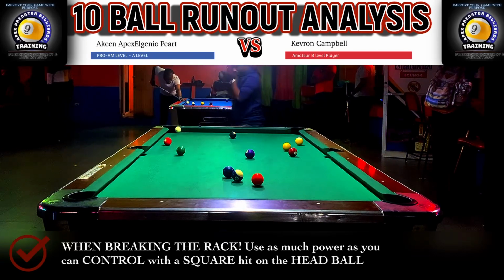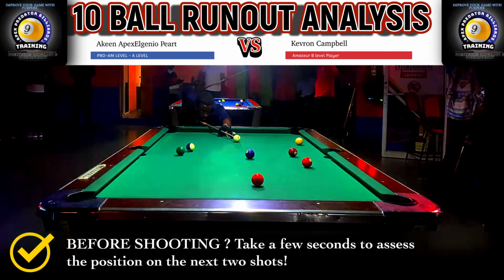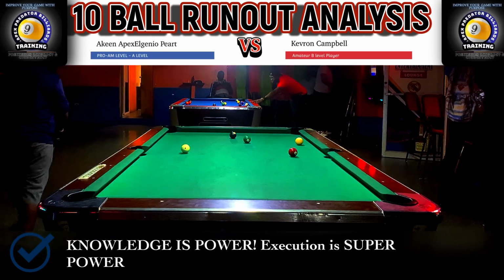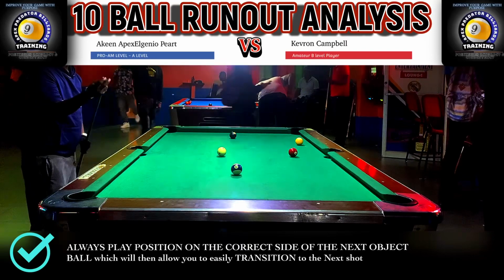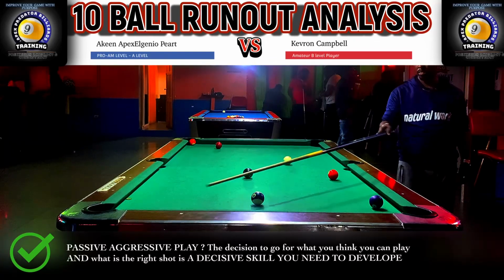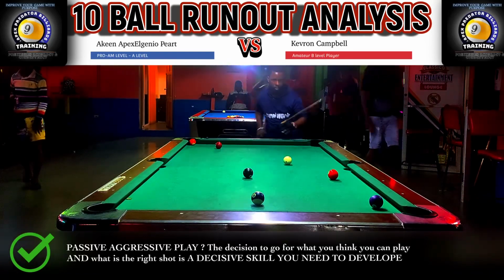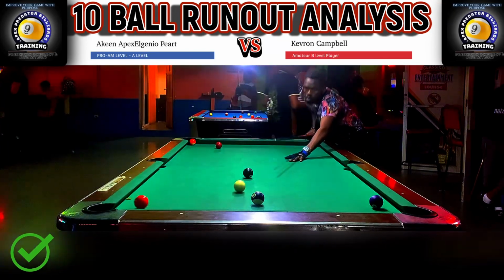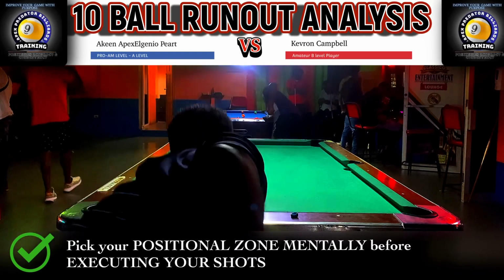INCREASE YOUR WIN % BY TAKING YOUR CHANCES GIVEN & STAY IN CONTROL OF THE RACK WHEN YOU DO THIS ?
Hey guys! Welcome back to another lesson in in 10ballpool where I demonstrate my skills that in game billiards . In these two racks my opponent gave me a chance and I explain the importance of several aspect of the game that as player you must either learn to apply over time or you need to apply consistent to increase your win percentage %! Rack 1 my opponent took first initiative and played a bad position during is run hence missing a fairly tough pot after which left me with a layout that wasn’t difficult but it wasn’t easy either! It required planning and proper positional play.Rack 2 i took the first initiative after a fairly successful break. Great opening jump shot to start opening up the rack to a run but had to make a decision to be passive aggressive or all out aggressive!